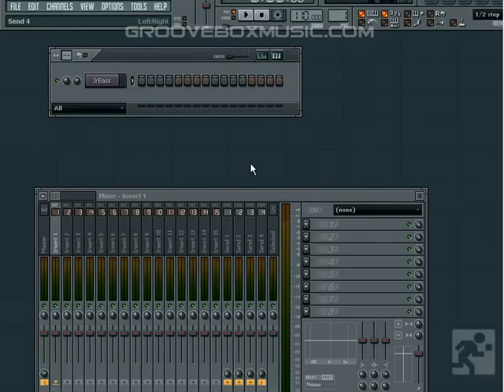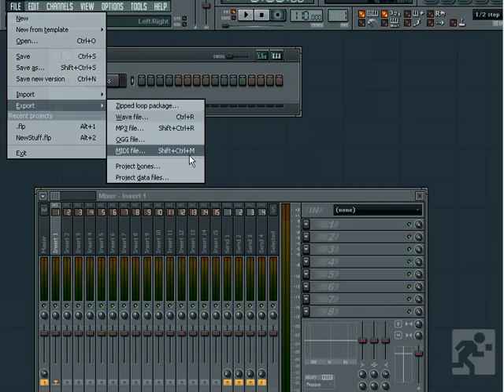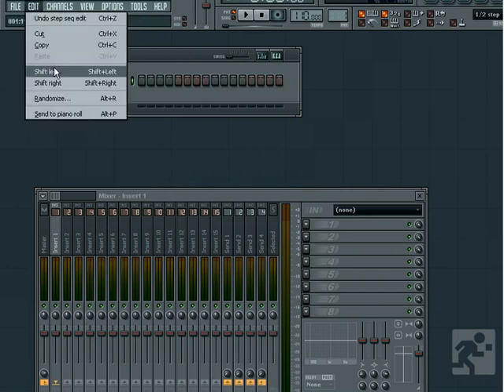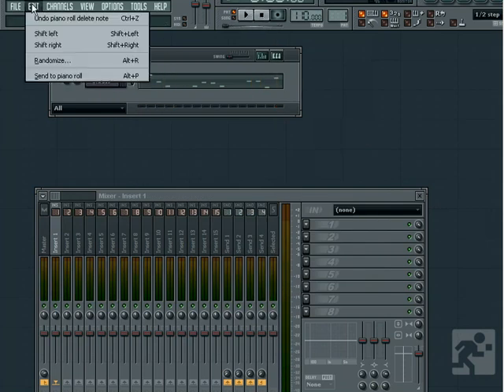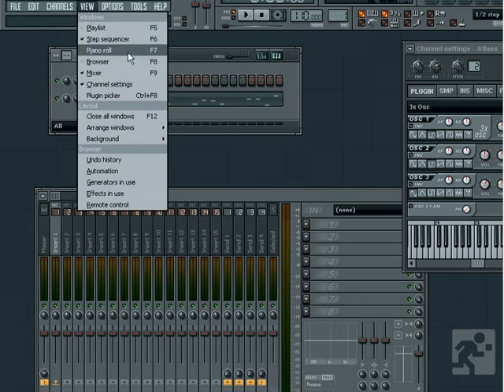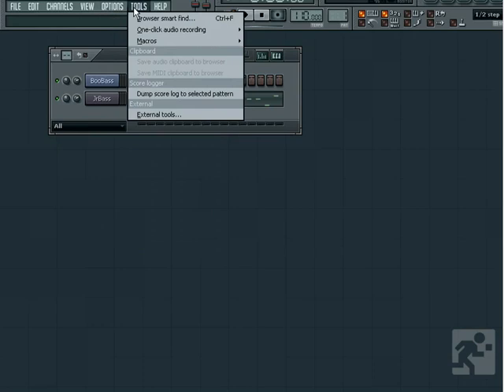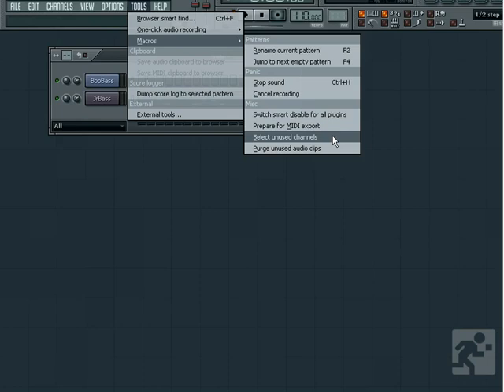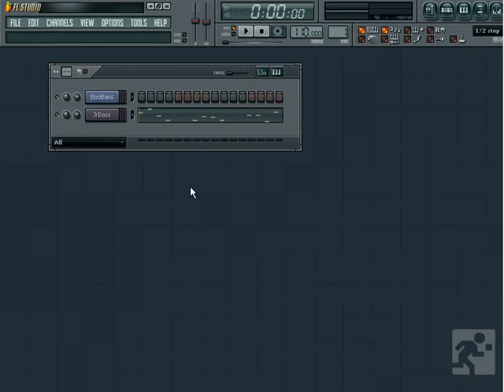05 File Menu Toolbar - FL Studio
Educational material
FL Studio
FL Studio